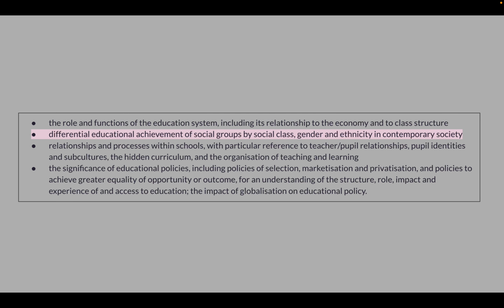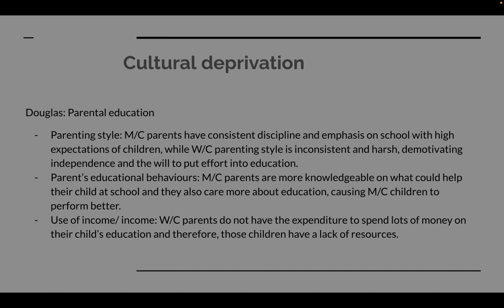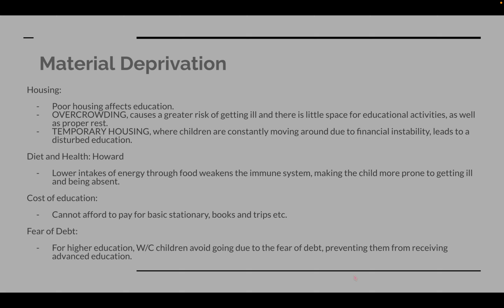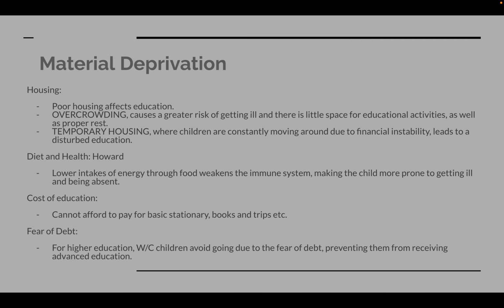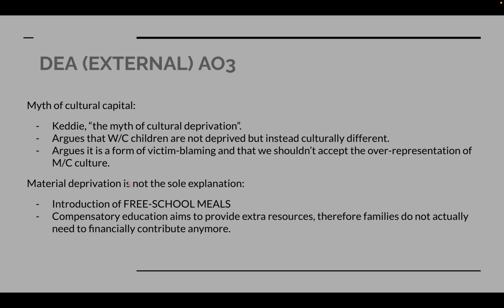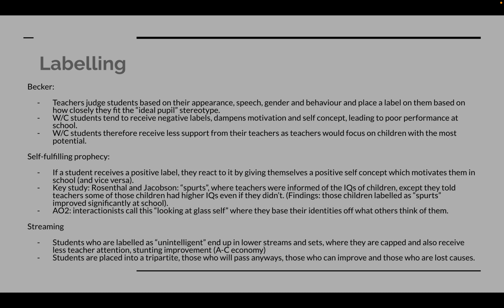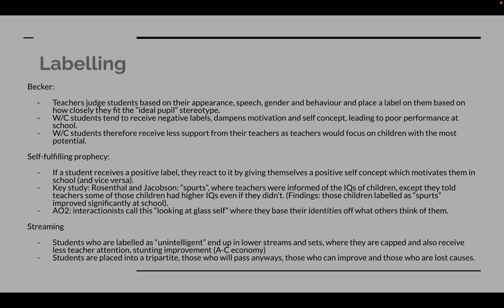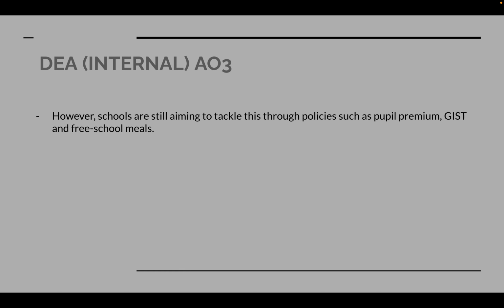Education & Achievement Differences | AQA Sociology Revision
Welcome to tutorwithyū!

Welcome to the channel - this is a breakdown of A-Level AQA Sociology into clear, easy-to-understand revision slides designed to help you learn faster and revise smarter.

In this video: Education – Differences in Achievement 📚

Expect:
✔ Key sociologists
✔ Main theories & explanations
✔ Easy examples
✔ Exam-ready points
✔ Quick revision help
✔ Summarised + ready to go!

Perfect for AQA A-Level Sociology students aiming for top grades, or even late night cramming